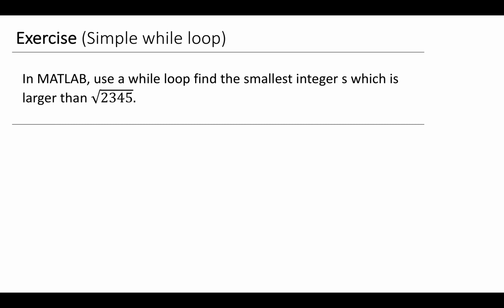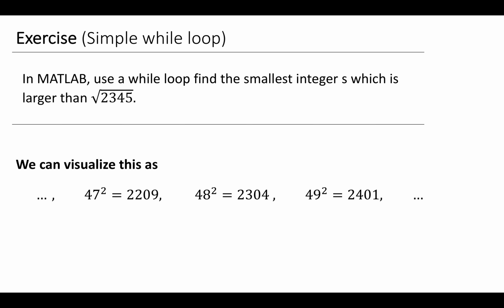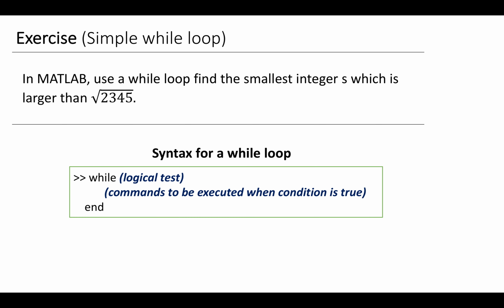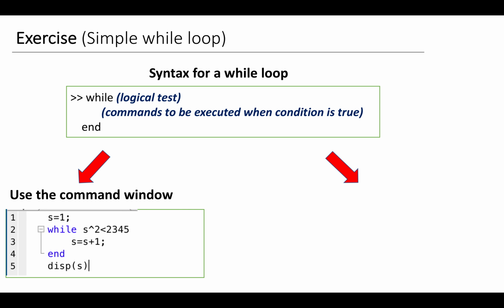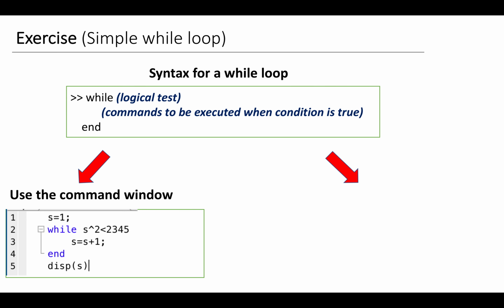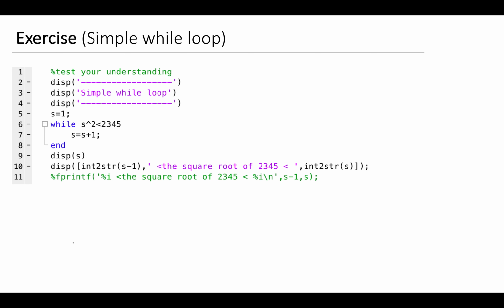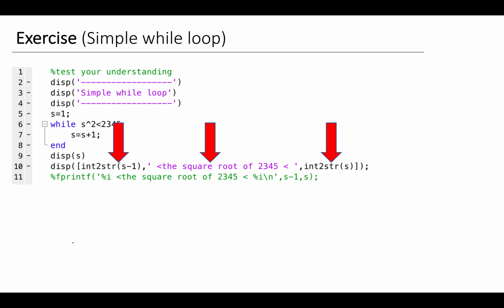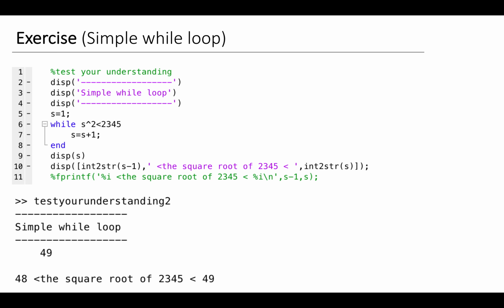While loops in MATLAB. Simple example.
Some of the steps needed to build a while loop in MATLAB. This example is quite basic and should be used as a springboard into more detailed problems which require more code.